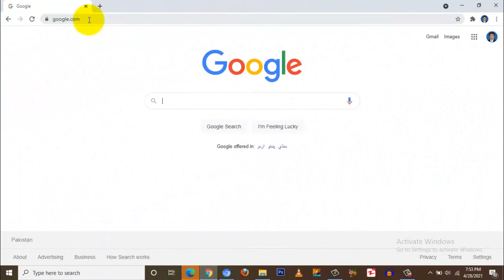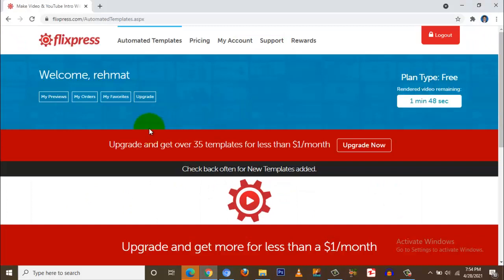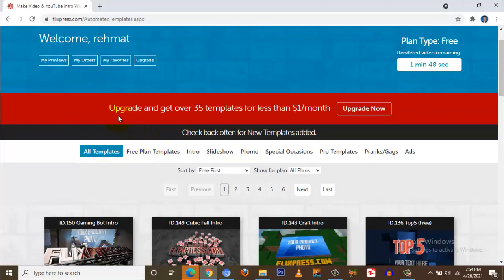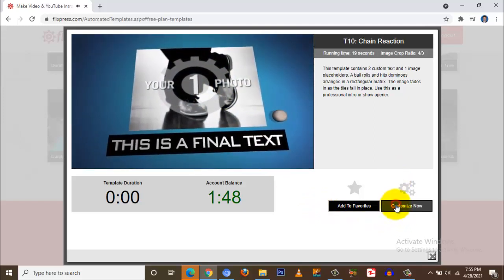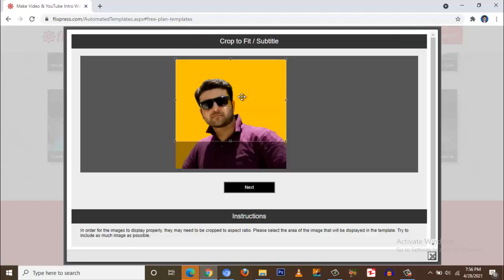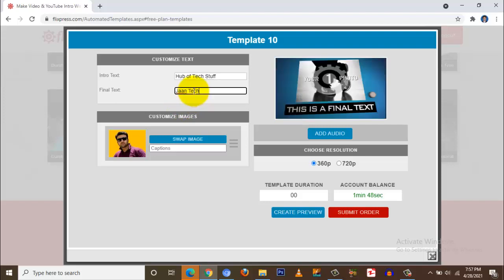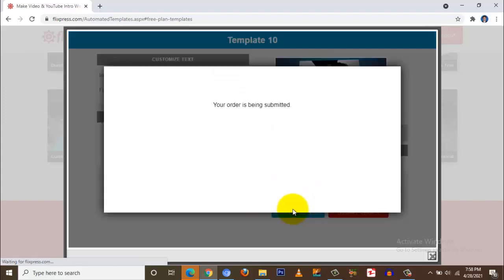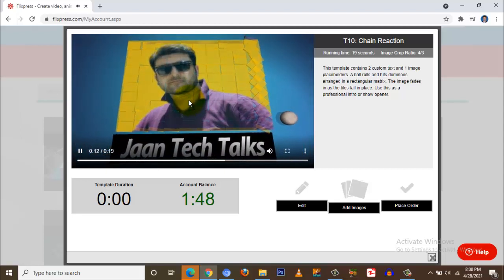Free Intro Maker for YouTube Without Watermark Online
Learn how to make Intro For YouTube Channel WITHOUT WATERMARK , this tutorial is complete guide about free online intro maker for YouTube. Making Intro without watermark is now very easy to make for
YouTube channel or any other social media video. This also covers related following topics
1- Make Intro without watermark
2- How to create free intro without watermark
3- Make free YouTube intro without watermark
4- Make free YouTube intro online
5- online intro maker free no watermark